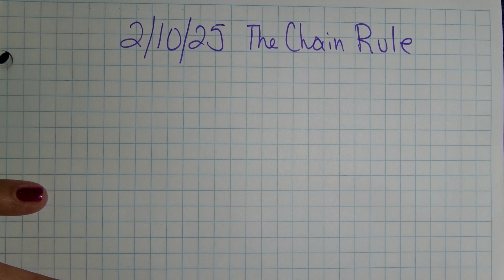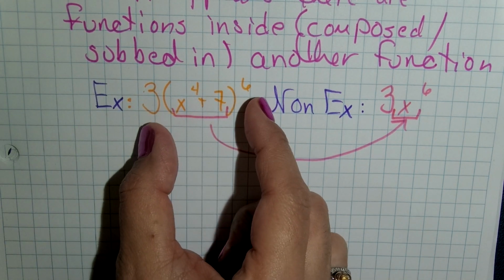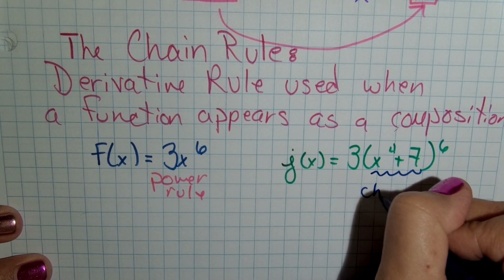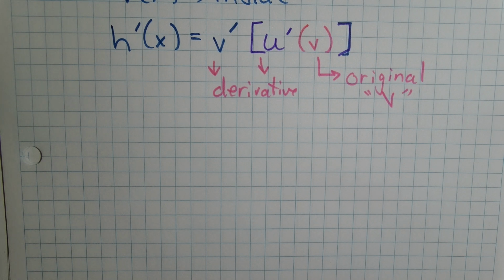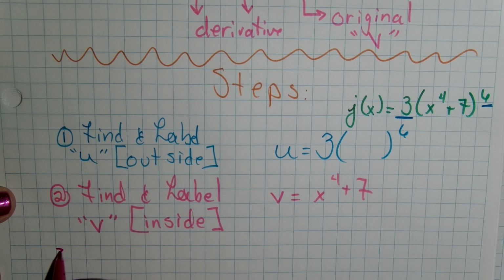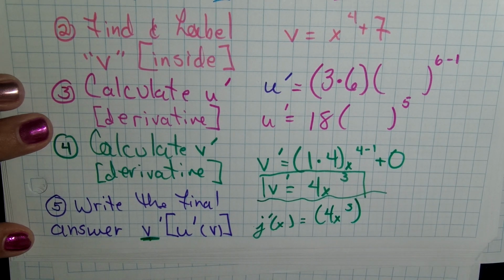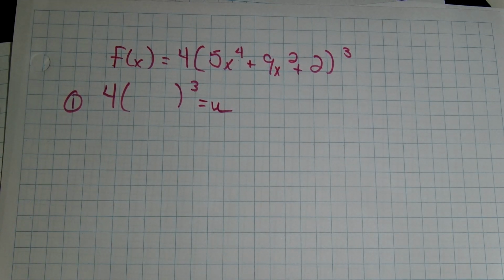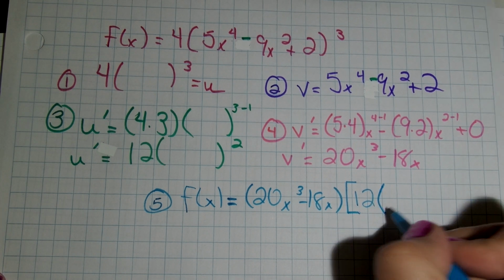5th period 2 11 25 Chain Rule